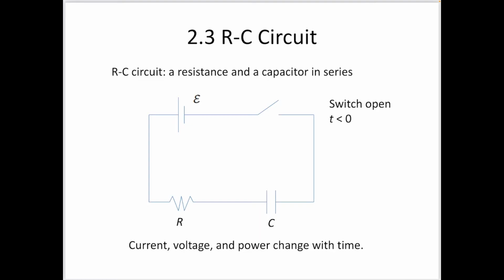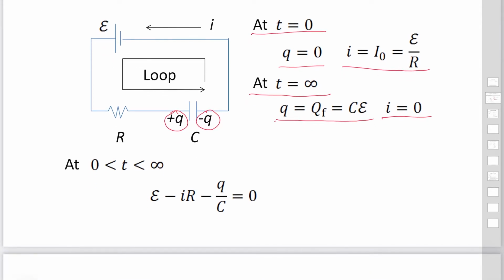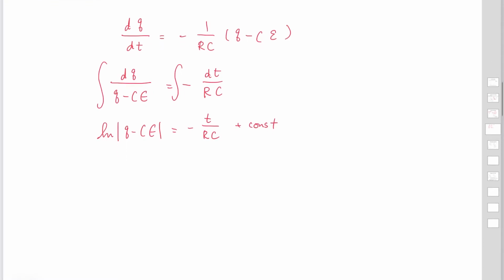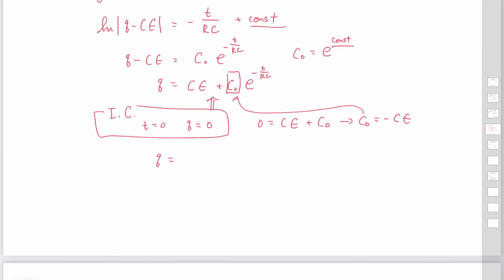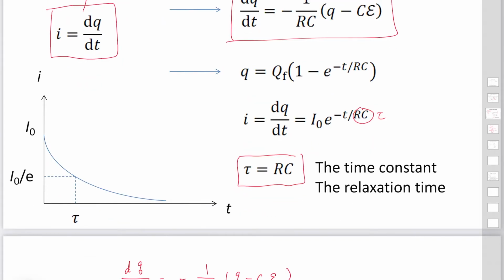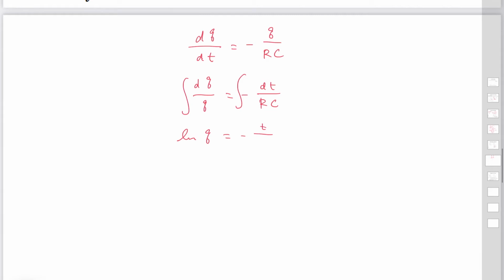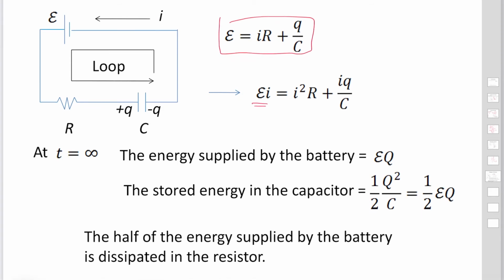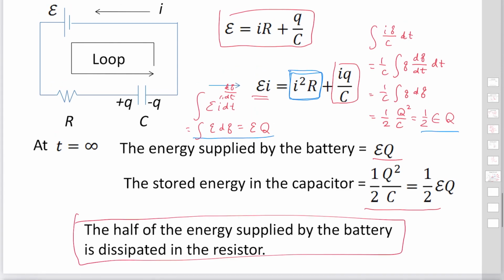III.2.3. R-C Circuit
I introduce a RC circuit in which a resistor and a capacitor connect with a battery. We calculate the variation of current and voltage with time.